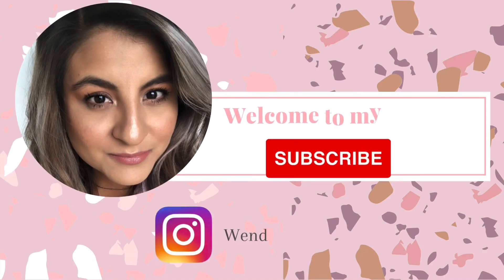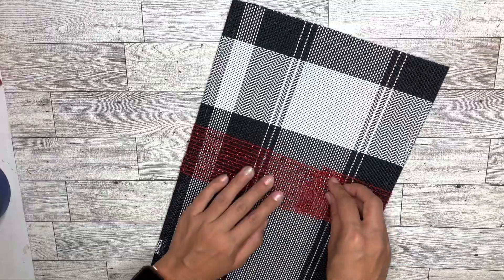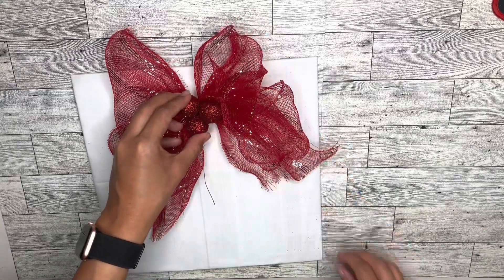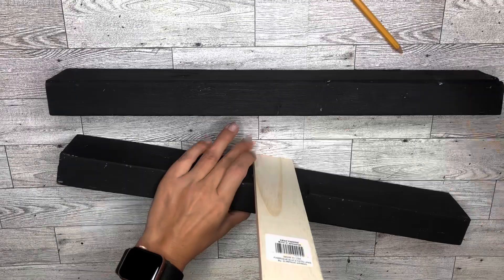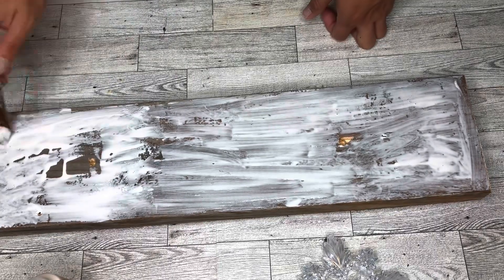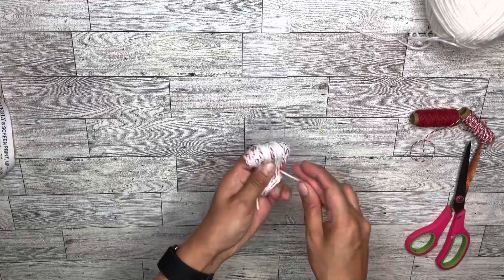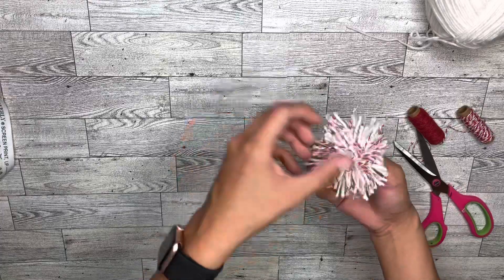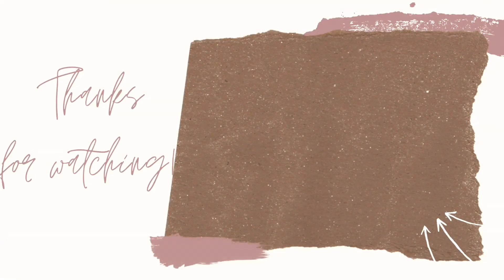Outdoor Christmas Decorations 2022 | Must try Christmas DIYs | Easy and Quick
Hello Creative Squad! in todays video I have Outdoor Christmas Decorations 2022 . These are a must try Christmas DIYs and best of all, easy and quick. This Christmas DIYs turned out better than I expected and I hope you love them as much I do.

Black Chalk Paint
White Chalk Paint
Glue Gun
Glue Gun Sticks
Red & white Cotton twine
Red Paint
Pillow Inserts